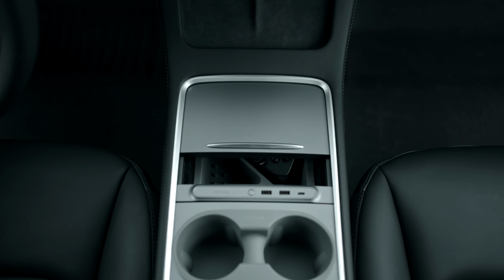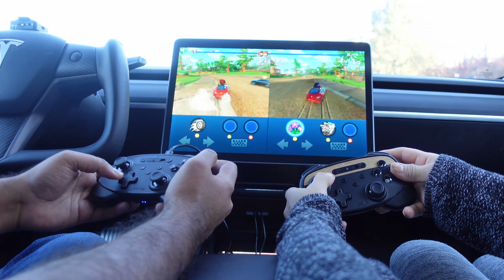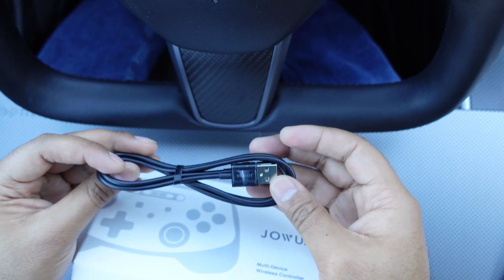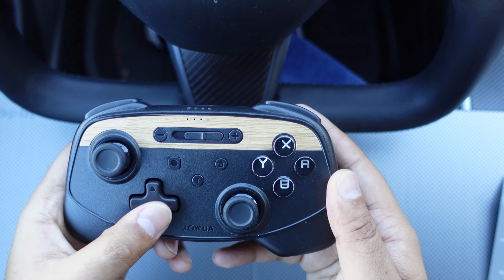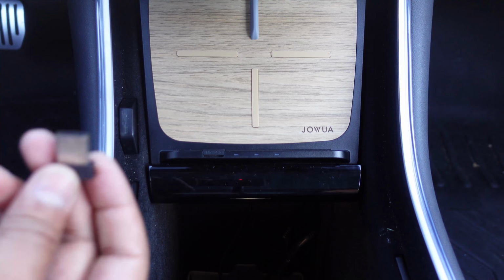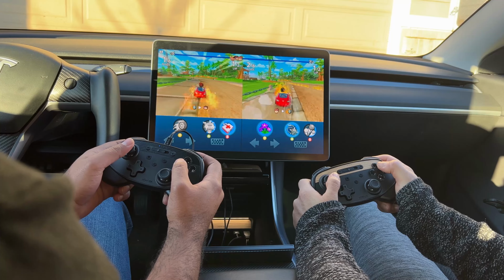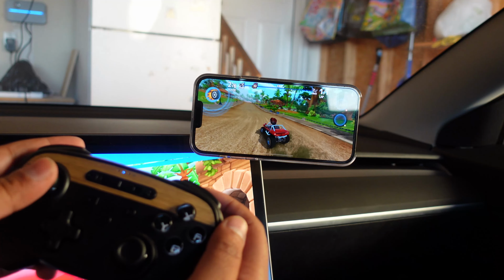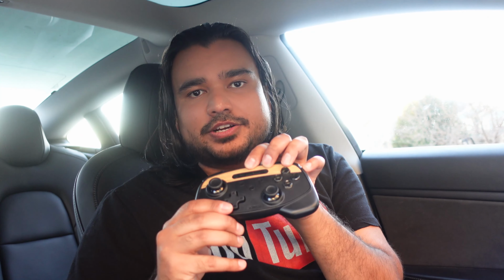NEW Tesla Model 3/Y Special Gaming Controller - JOWUA Product (Tesla Accessory Guide 2022)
This wireless gaming controller is specifically designed for Tesla. It supports multiple connection mode and can be connected to Tesla, iPad, Laptop, Nintendo Switch etc.

__External ____________________________________________

Rear Spoiler
Mud Flaps

___Internal __________________________________________

Puddle Lights

___Phone Accessories:_________________________________________

Center Console Wrap
Dash Wrap
Door Sill Protectors
All Weather Floor Mats

🔥 Cleaning Items:
Pressure Washer
Foam Soap
Soap Gun
Microfiber Towels
Seat Cleaners
Small Car Vacuum

Hidden Storage
Air Mattress